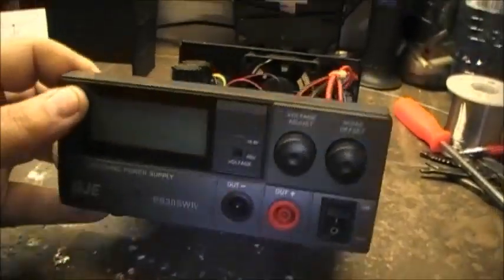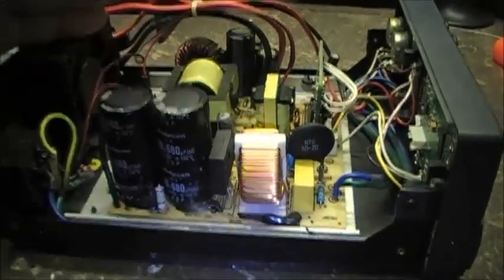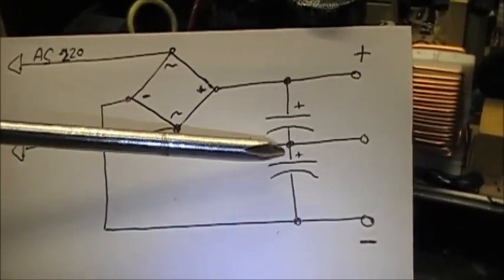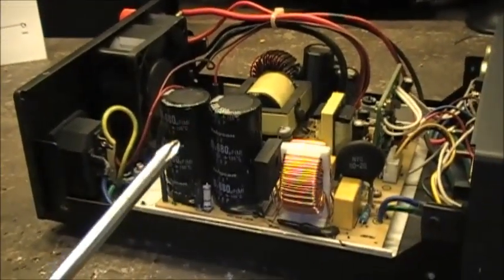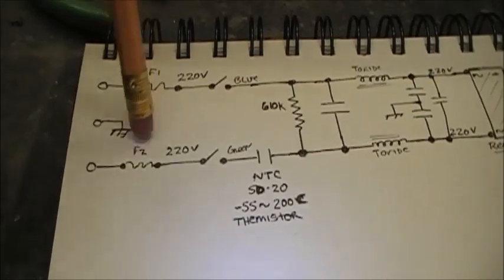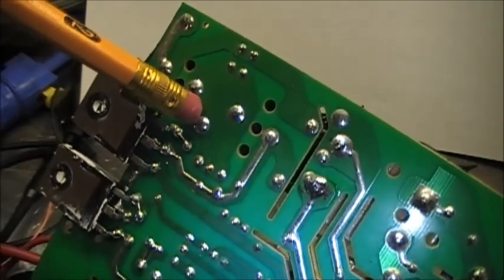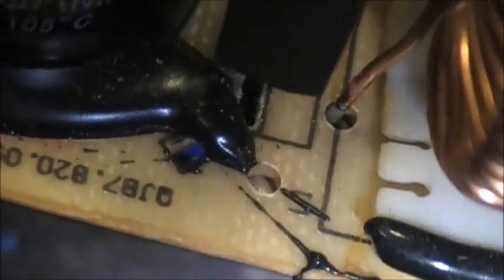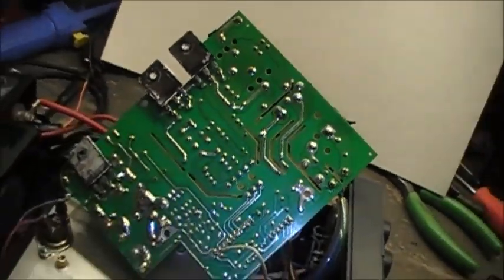QJE PS30SWIV - 120vac MODIFICATION - Part-3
This power supply works with 220vac ONLY!
BUT, is is possible to use this unit on 110vac?

Just for laughs, let's have a go at converting this thing to 110vac!
Let's all put our thinking caps on and use this power supply as a test subject, try out a bunch of tricks and hacks and see if can come up with an east to convert this beast to 110vac.

You learn NOTHING by keeping the covers on!  ;-)

WARNING
Please do not attempt this modification of the QJE PS50SWIV unless you are 100% confident of your workmanship in so doing.   Any modification that you perform, if not done correctly could cause your power supply to become a fire hazard or electric shock hazard to you and anyone else that may come in contact with the device.

Radionut63 will NOT be held liable for any mods you do to your equipment.

With the voltage selector switch open, the circuit becomes a simple bridge rectifier as shown in !b. At 240 V AC there will be 340 V DC (approx.) between DC+ and DC-.
With the voltage selector at 110 V the circuit becomes two simple half-wave rectifiers with 170 V DC across each capacitor resulting in the same 340 V DC between DC+ and DC-.

Radionut63
2 gooseberry lane
St.John's NL
A1B1Y4
Canada